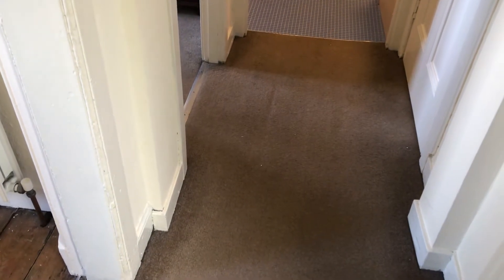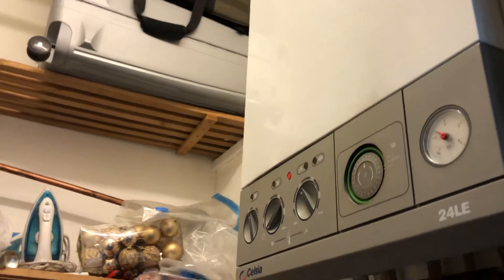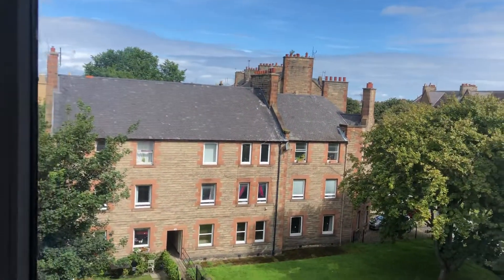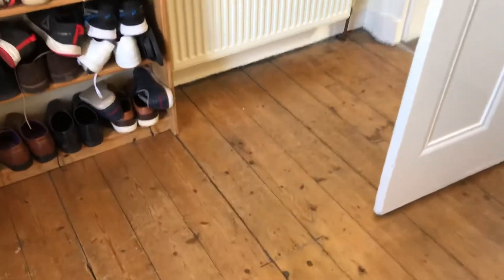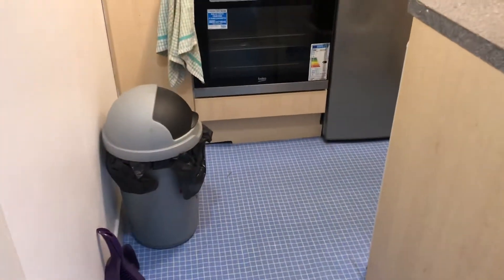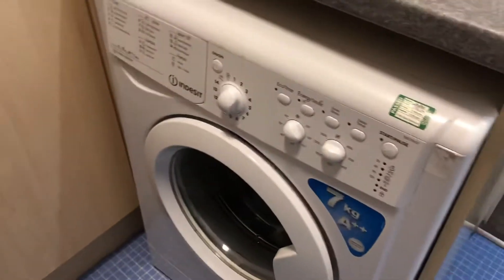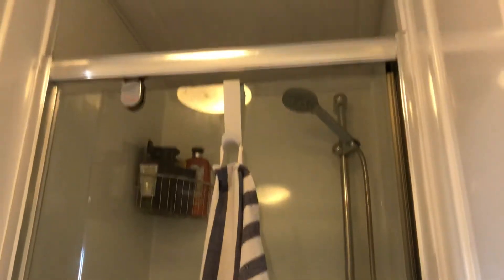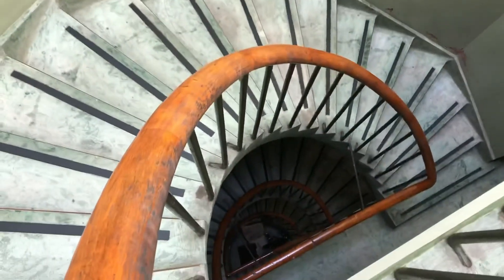55 3F2 Albert Street virtual viewing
55 3F2 Albert Street virtual viewing